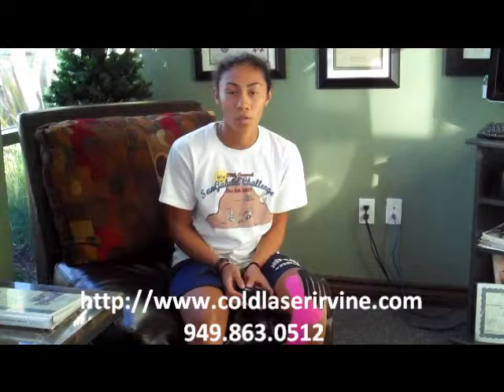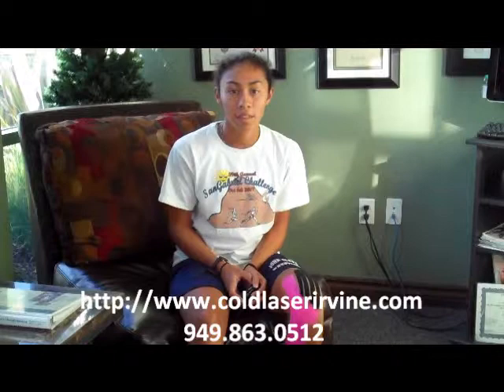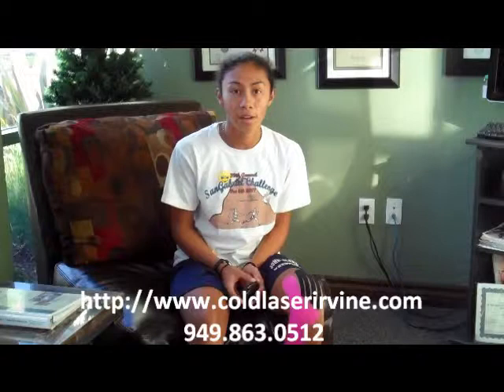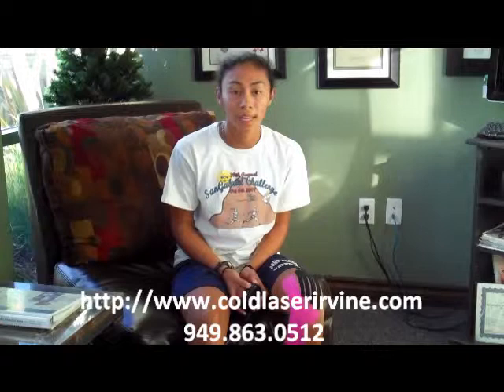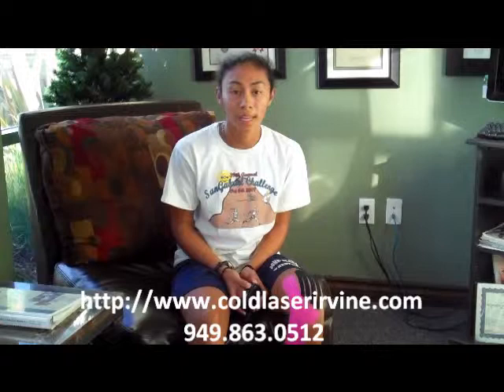Knee Injury in Irvine CA - OC Back & Body Doctors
Have you suffered a knee injury in Irvine?  You could benefit from chiropractic at OC Back & Body Doctors.  Listen to this patient success story.